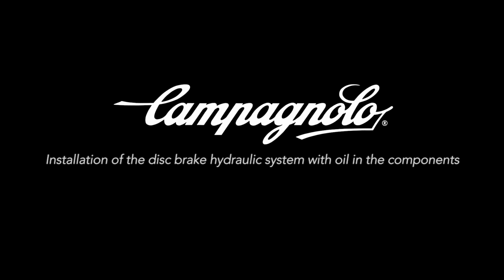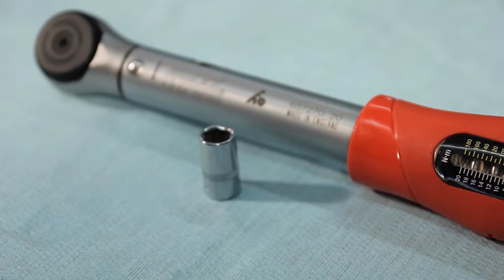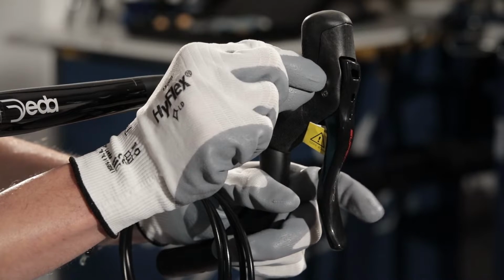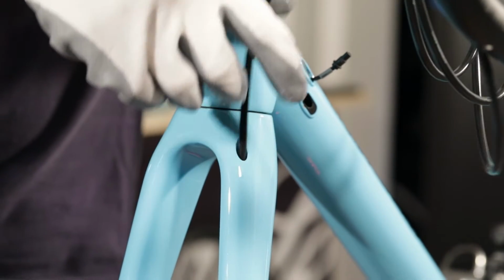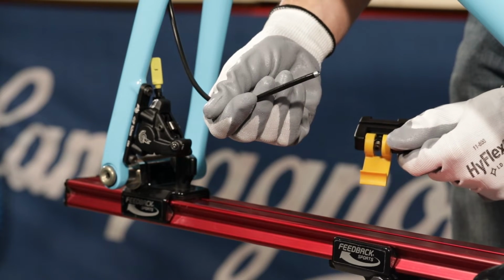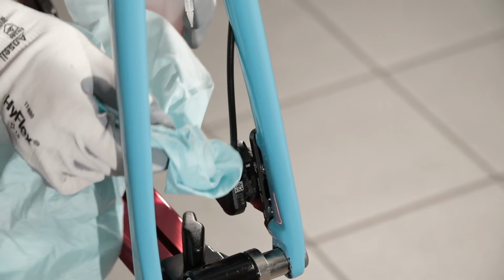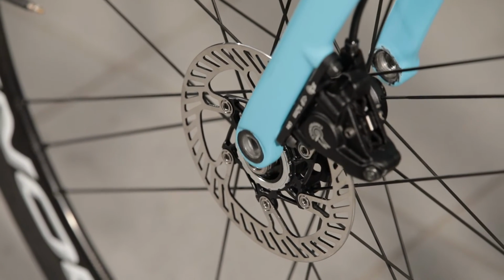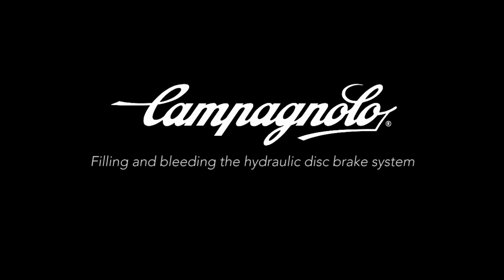INSTALLATION OF THE DISC BRAKE HYDRAULIC SYSTEM WITH OIL IN THE COMPONENTS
Discover how to install the disc brake hydraulic system with the components already full of oil.